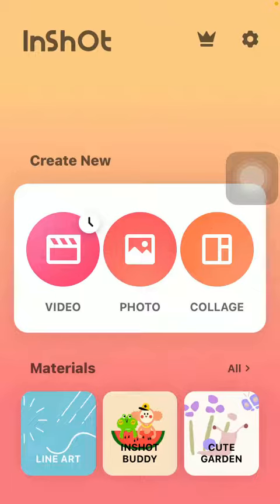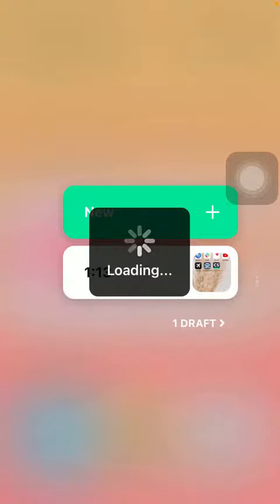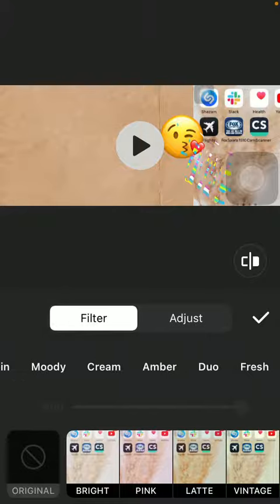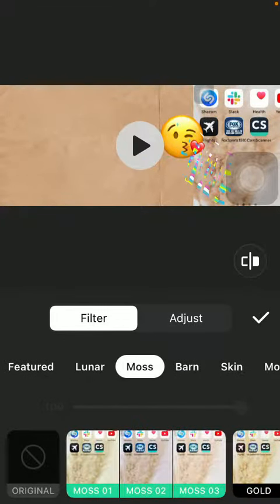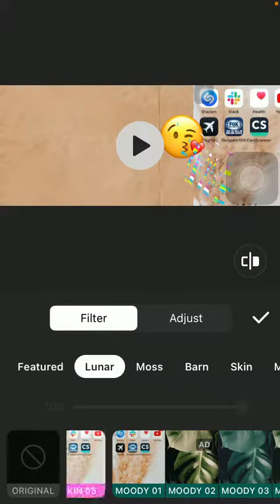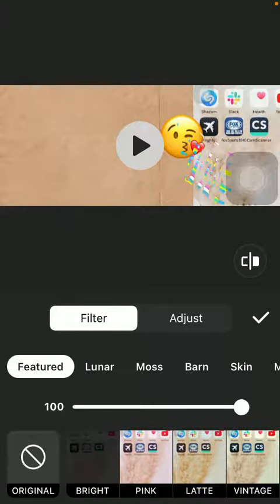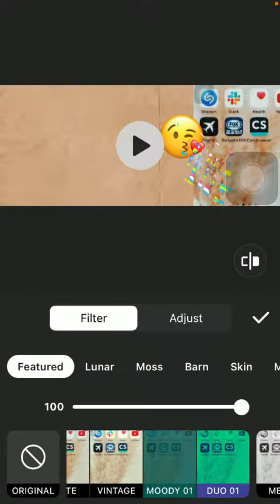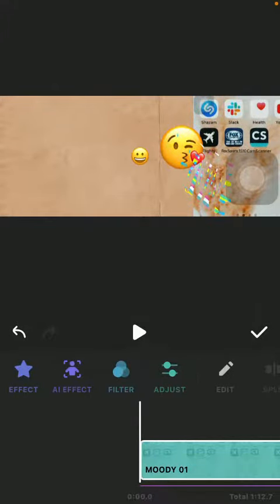How to apply filters to the video on InShot?